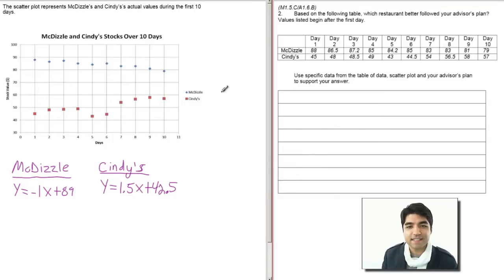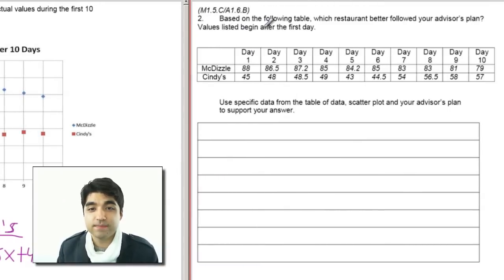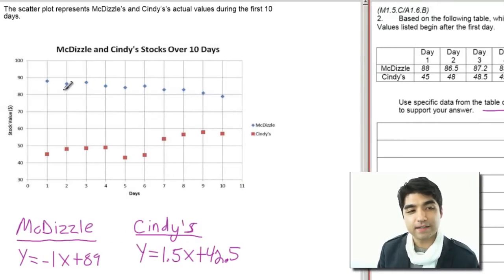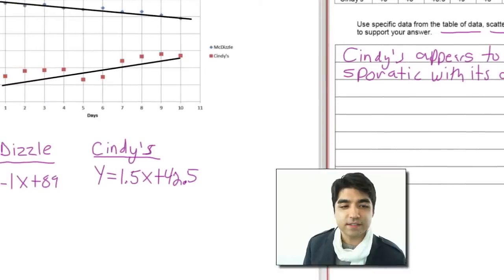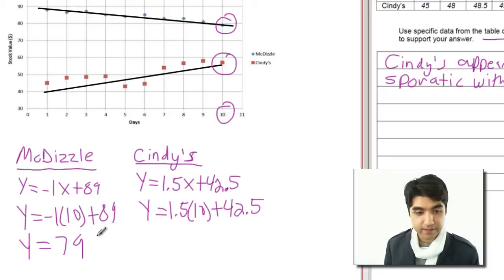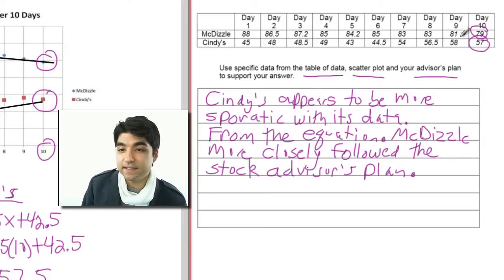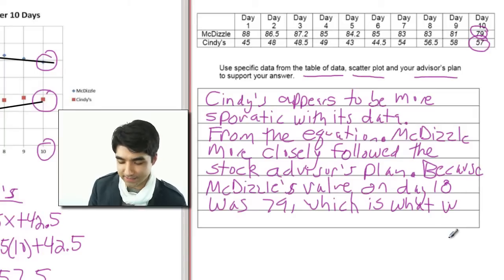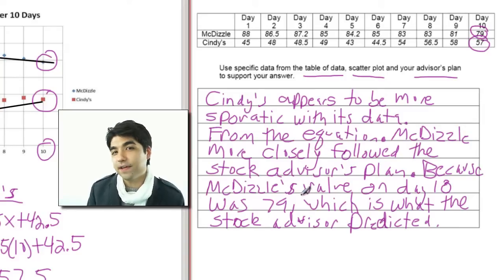03 mcdizzle 2